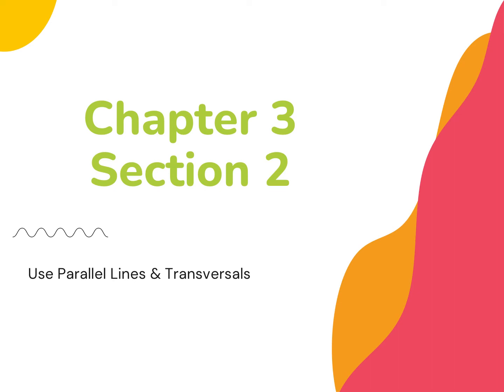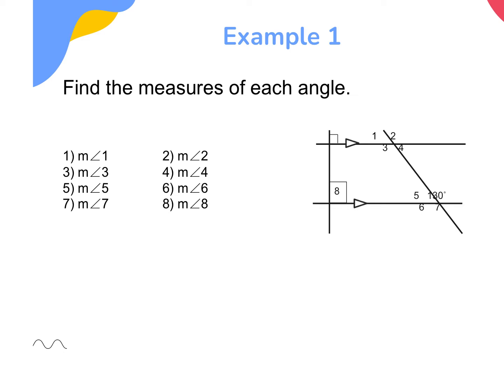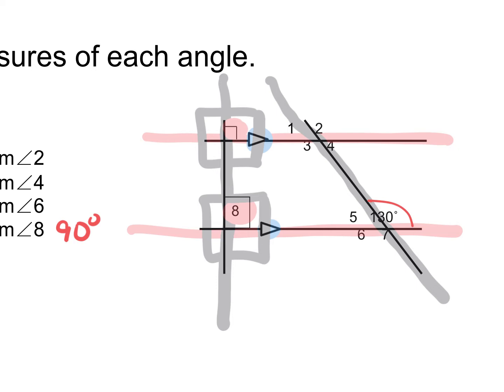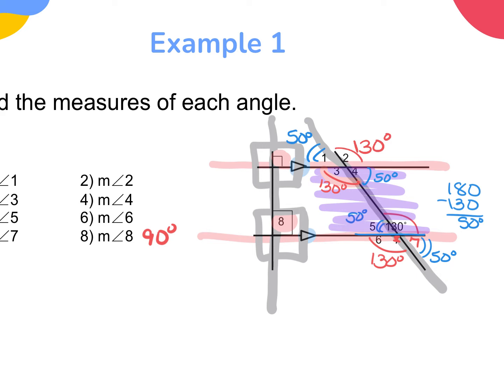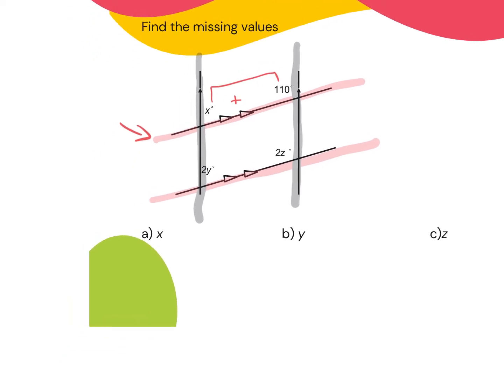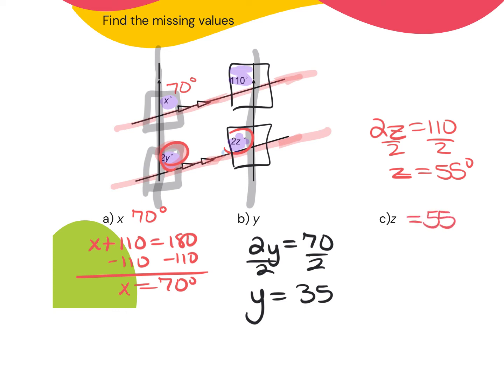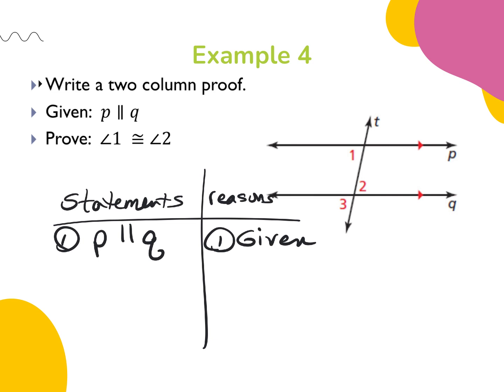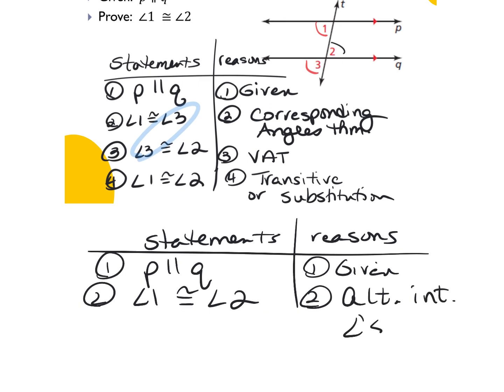9.22.22 3.2 Use Parallel Lines &Transversals